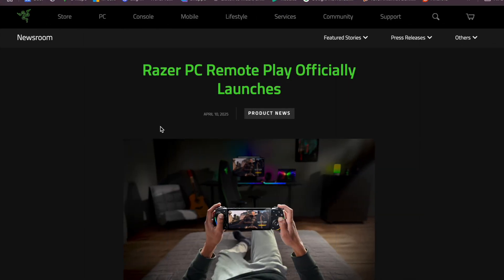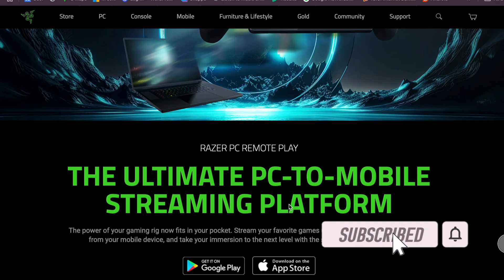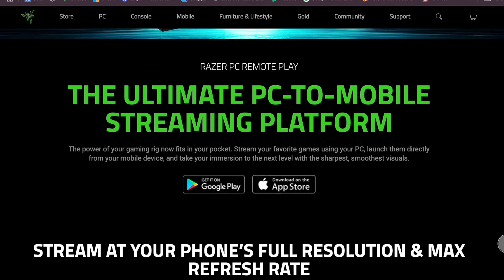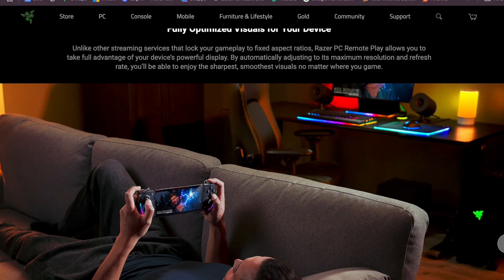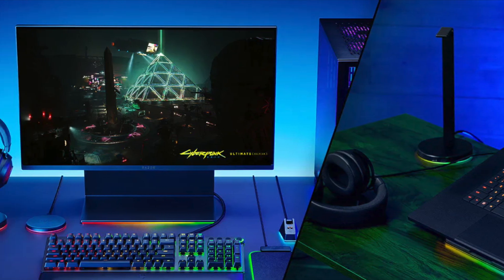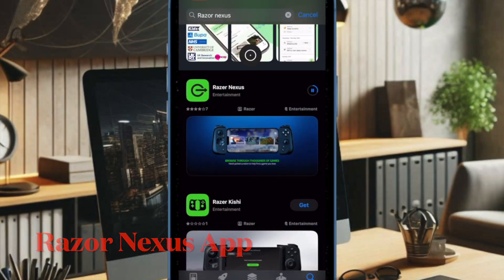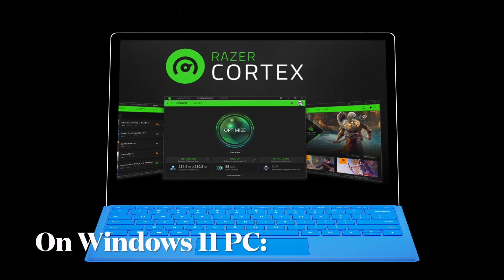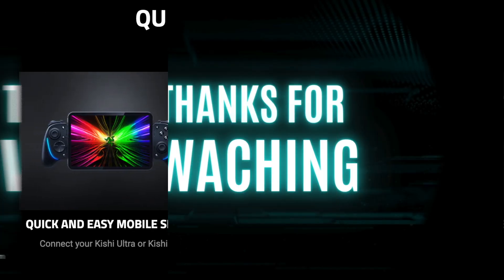How to Set Up Razor PC Remote Play on iPhone & iPad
Want to play your favorite PC games on your iPhone or iPad using Razer’s Remote Play feature? In this video, we’ll walk you through the full setup process step-by-step—from installing Razer software on your PC to connecting your iOS device and optimizing performance. Whether you're on the couch or on the go, you’ll be gaming smoothly in no time!